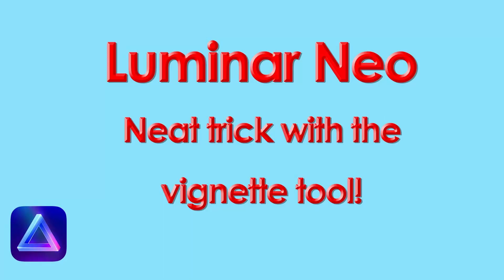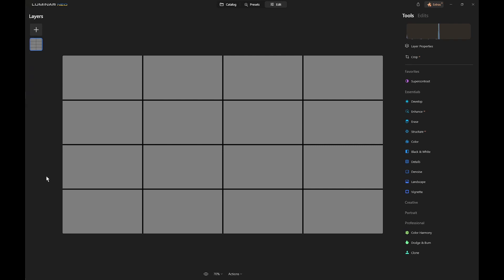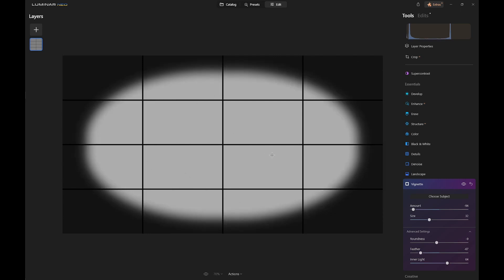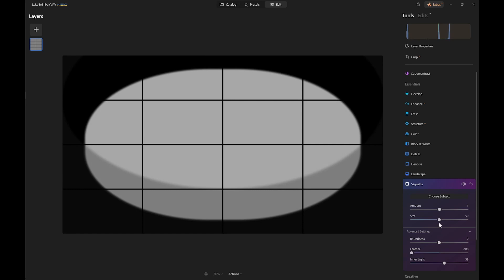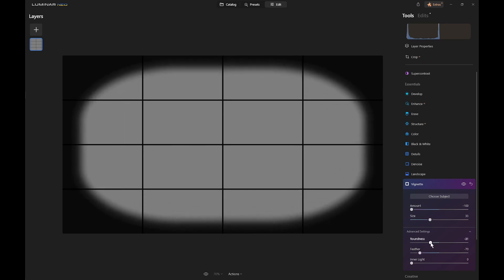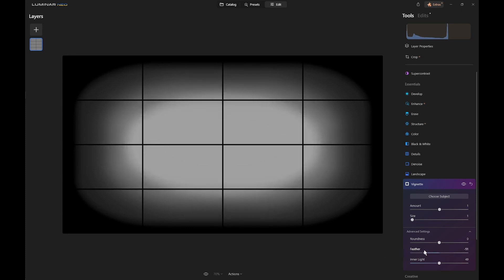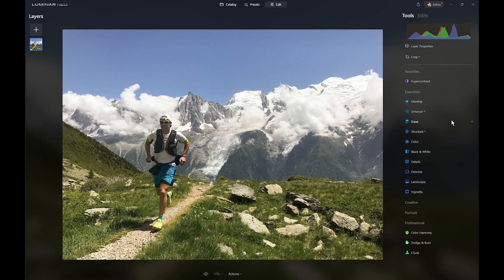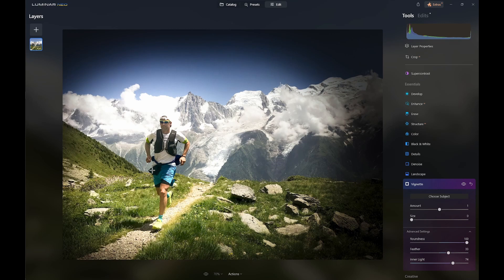Luminar Neo vignette trick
In this video, I show how to separate the position of the vignette from the position of the inner light effect, and how to create sophisticated edits using this technique.